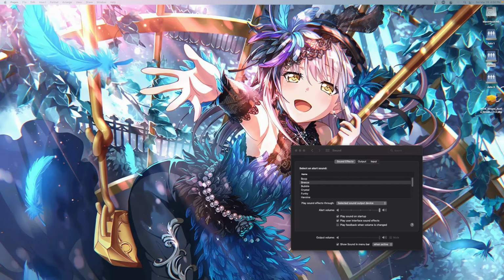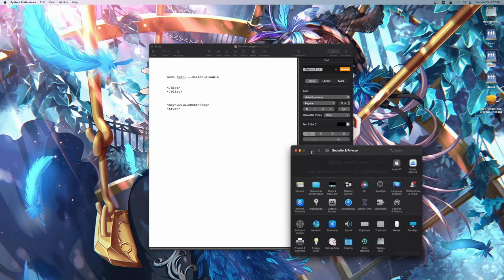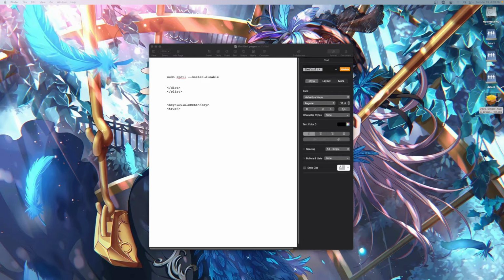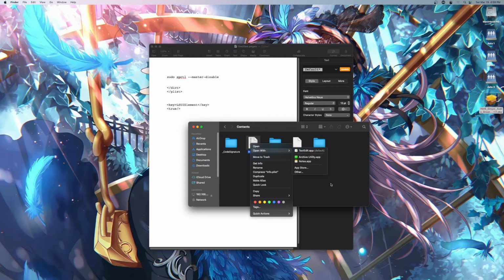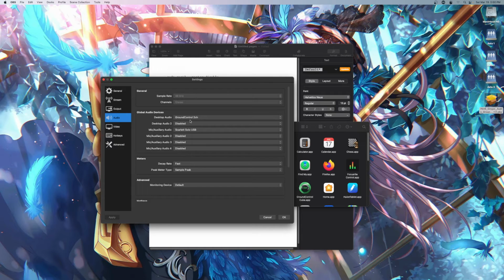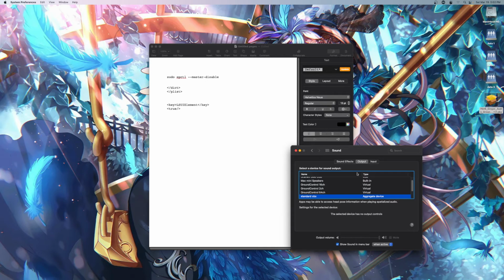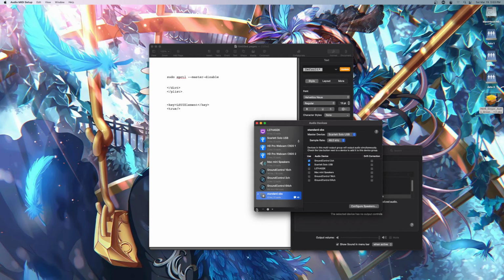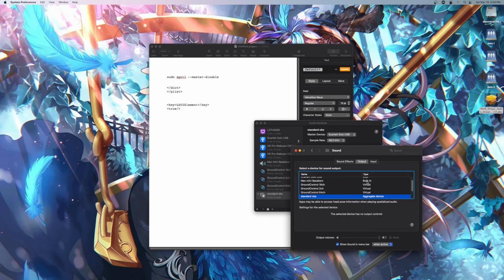installing desktop audio in obs on mac